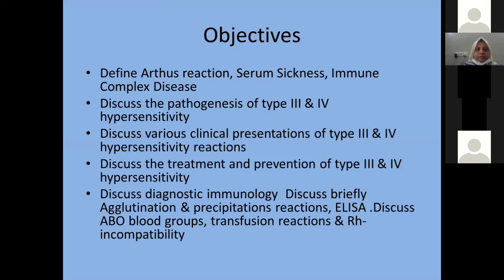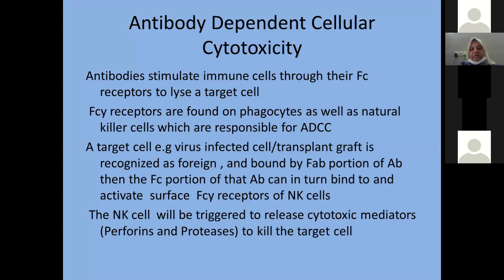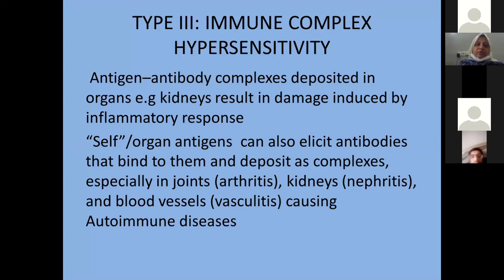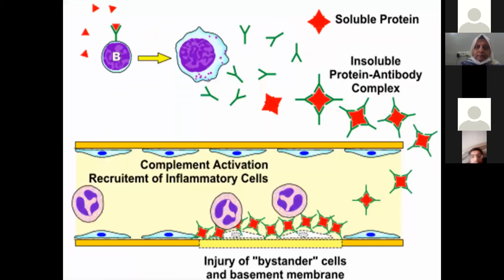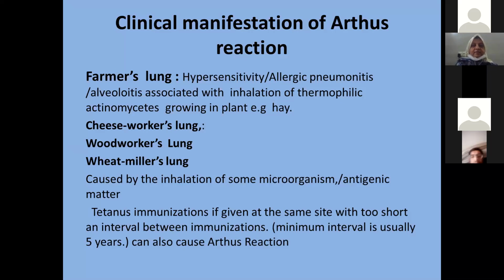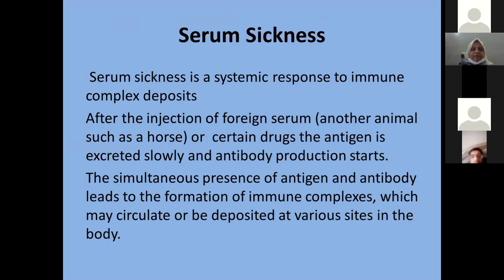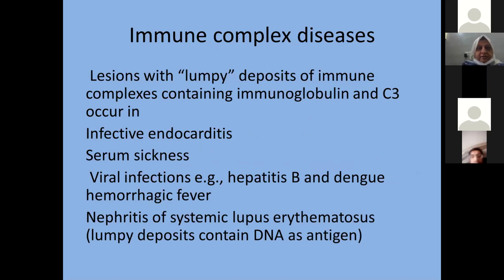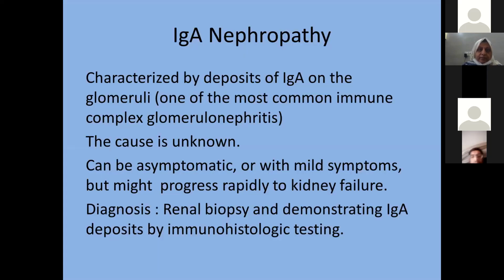Hypersensitivity Type 3 and 4 in Hindi/English | Microbiology | Ample Medical Lecture | Part1